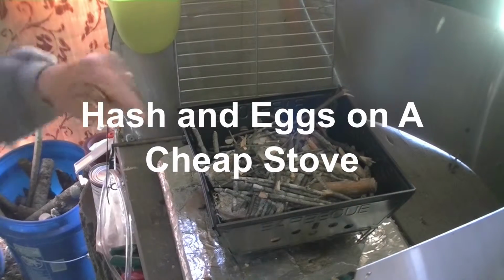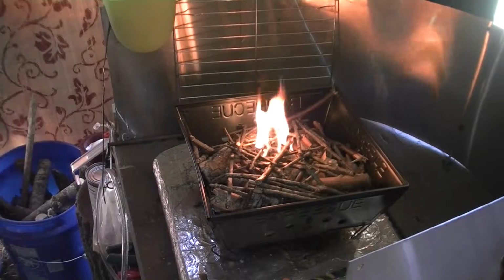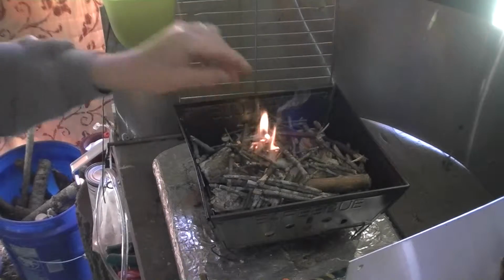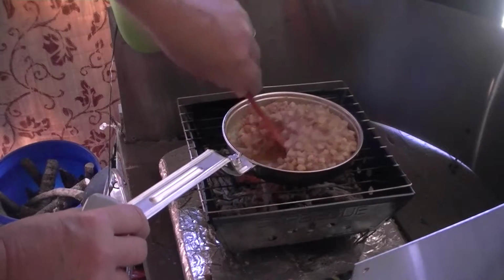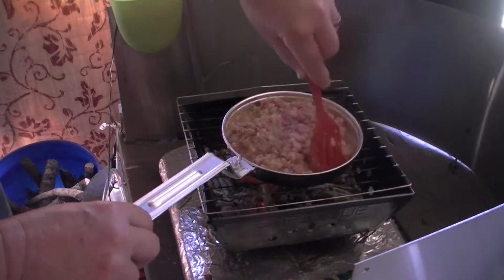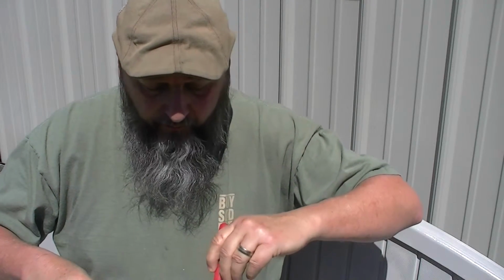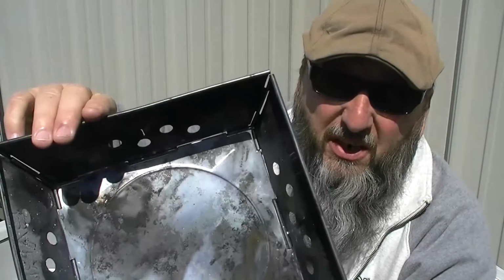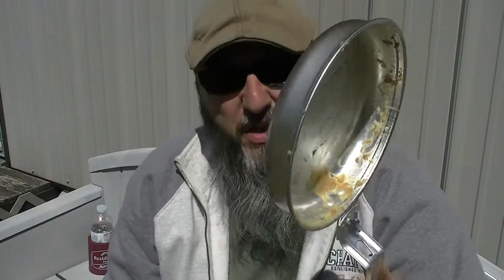Hash & Eggs with Cheap Equipment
This no name really cheap stove did just fine containing my brunch fire, and the Walmart three piece aluminum cook pan was just the ticket.
I used a dollar silicone spoon for cooking  and a spoon.
The cost of this cookware: Stove $5ish, Cookware $7ish.
Filling my stomach? Priceless!